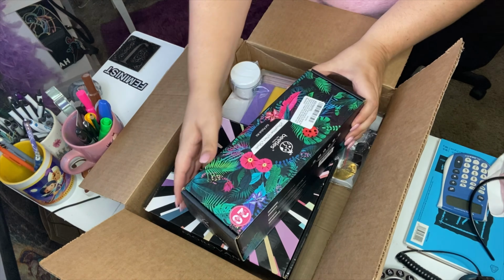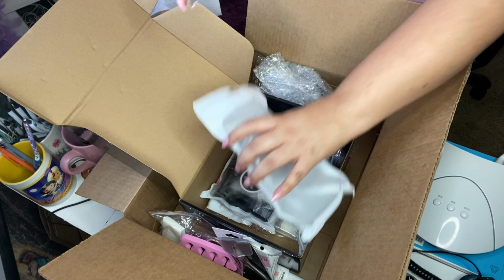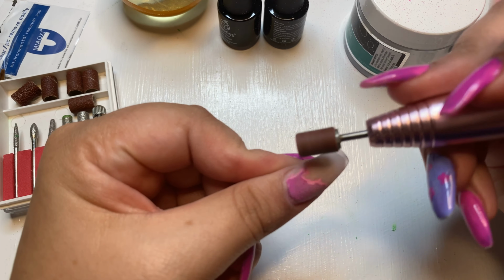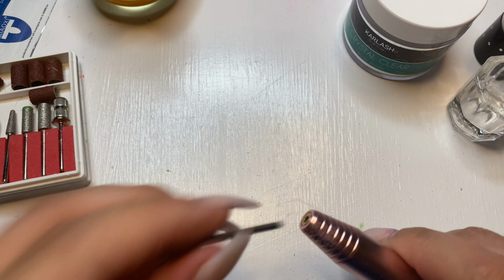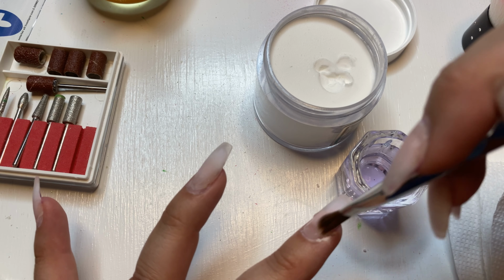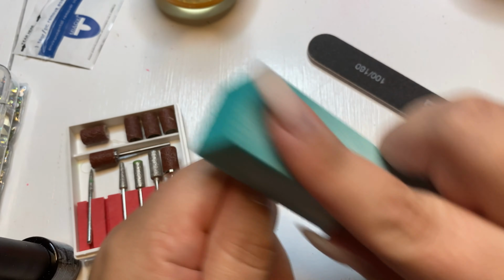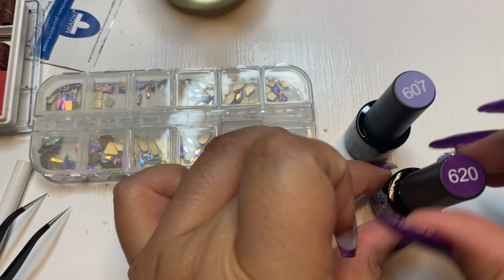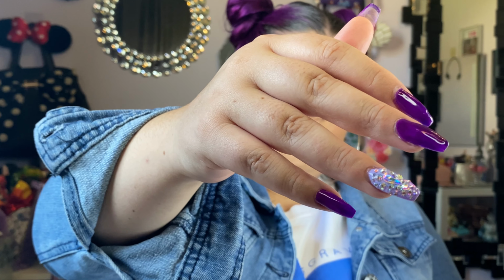DIY nail fill on myself!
Hi everyone and welcome to my beauty room! I love all things beauty. Today I’m showing you how I did my own fill. I’m not a professional and have so much respect for the professionals out there. I’m just learning a new skill since nail shops are closed in my area. I hope you enjoy this video!

Products purchased:
Gel polish

Nail file and buffer

Acrylic liquid

Acrylic powder

Nail primer/ dehydrator

Extension tips

Coarse drill attachment

Acrylic kit